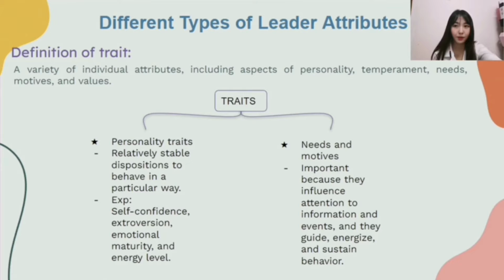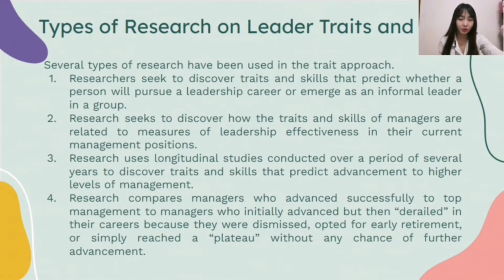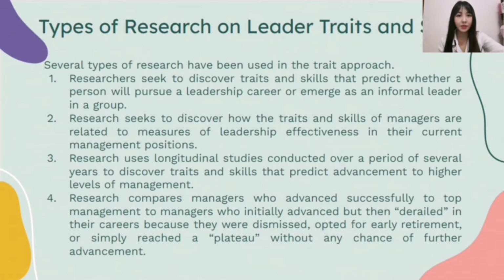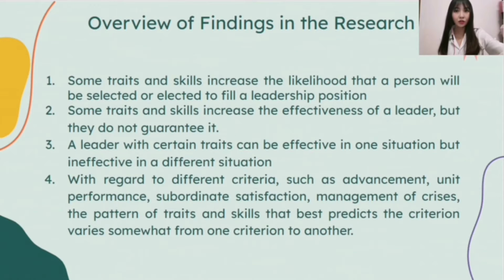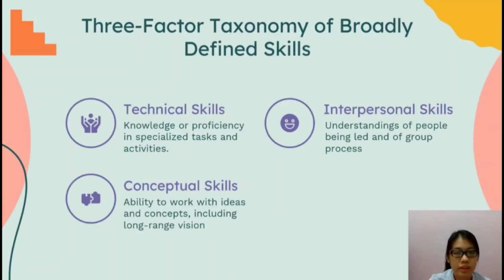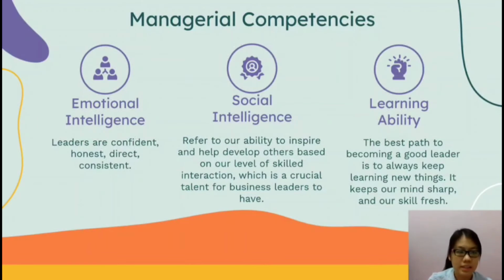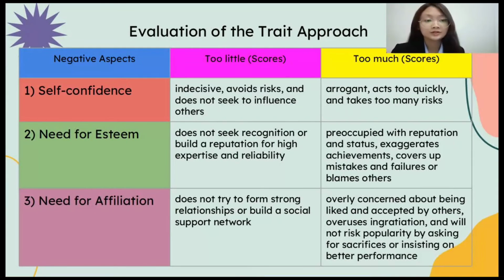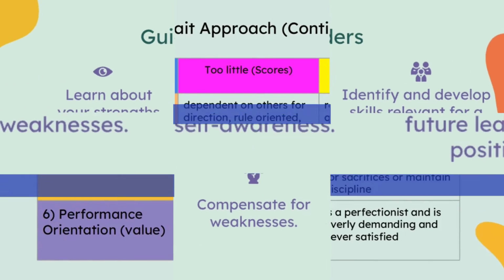GROUP 7 LEADER TRAITS AND SKILLS INDIVIDUAL VIDEO PRESENTATION ASSIGNMENT 1| DR AMIR ARIS| BTMP3523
GROUP 7 LEADER TRAITS AND SKILLS INDIVIDUAL VIDEO PRESENTATION ASSIGNMENT 1| SEMESTER 6 BTMP3523 INDUSTRIAL LEADERSHIP
DR AMIR ARIS

GROUP MEMBERS:
DANIYA A/ P BRABLIANATHAN (B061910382)
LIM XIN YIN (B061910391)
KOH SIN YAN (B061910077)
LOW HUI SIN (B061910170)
AIDA SYAHIRA BINTI ROSLAN (B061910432)